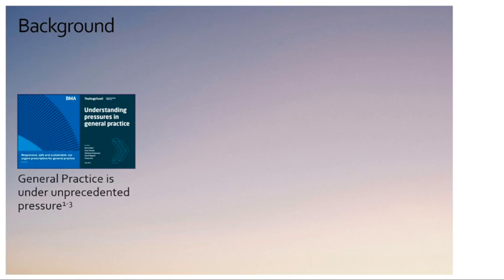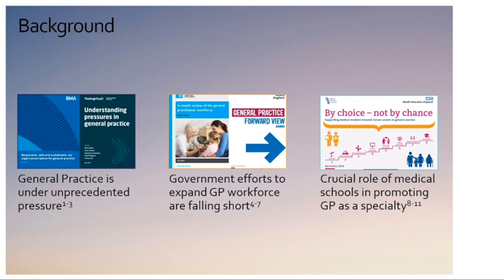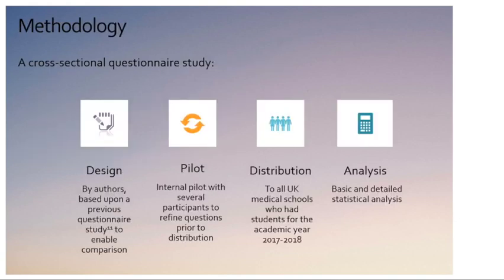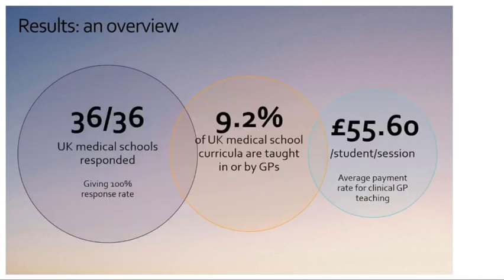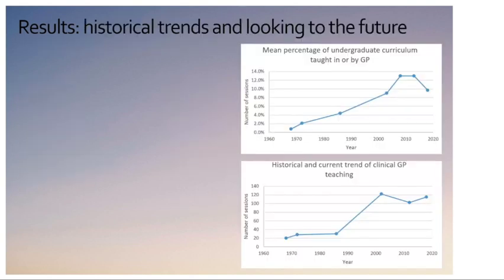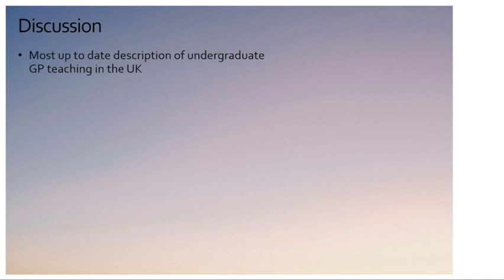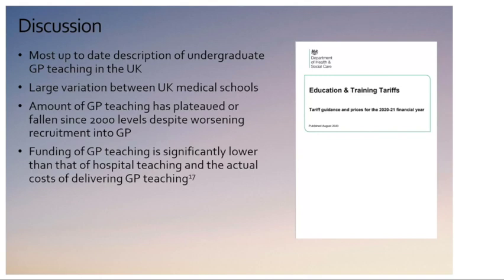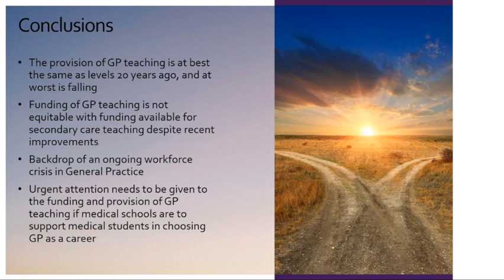RCGP Research Paper of the Year - Category 3 Winner: Dr Emily Cottrell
The winner of our third category, medical education and primary care, was published in BJGP ”Revealing the reality of undergraduate GP teaching in UK medical curricula: A cross-sectional questionnaire study” submitted by Cottrell and colleagues. The stark conclusion of this study, that undergraduate teaching provision in general practice has plateaued since 2000 and falls short of national recommendations, should be a warning to us all. The authors make important recommendations about the need for an adequate primary care teaching tariff and state that without sufficient funding, medical schools are unlikely to influence GP recruitment problems positively or be able to promote generalism for all future doctors. How can we deliver science-informed care with compassion if education in general practice does not begin in medical schools?

Cottrell’s paper reminds us that education and preparation for general practice begins as students enter medical school, and needs to be funded to ensure high-quality undergraduate GP teaching is delivered and the expert medical generalist role is promoted. Only then can we ensure that we can encourage the next generation of doctors to enter general practice.